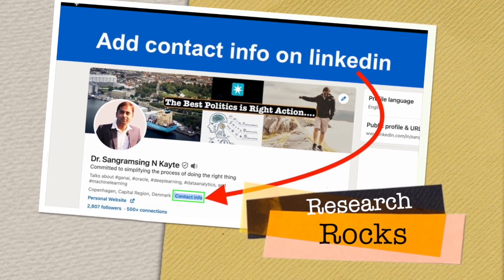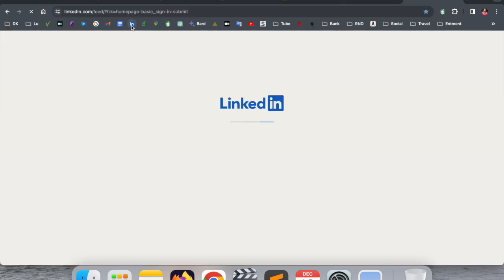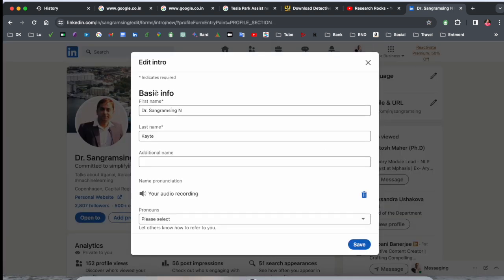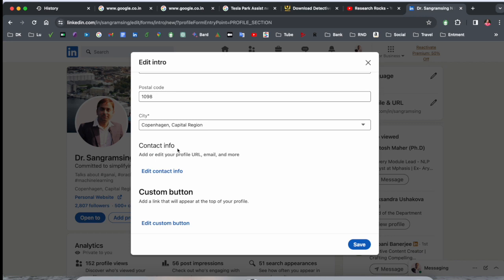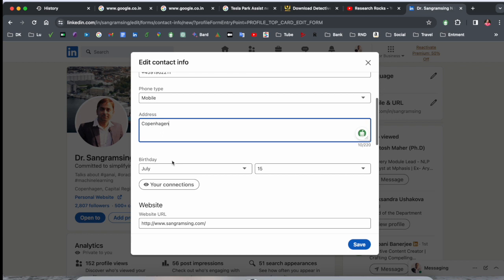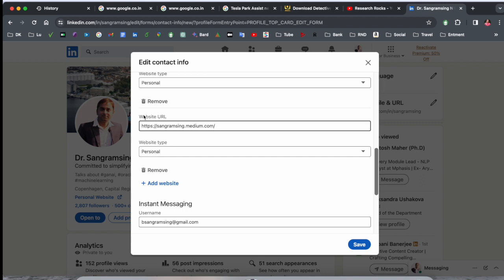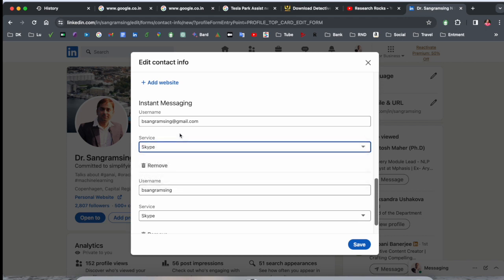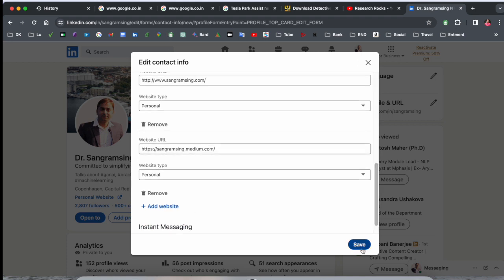How to Edit Contact Info on LinkedIn Profile | Add Phone, Email & More | LinkedIn Tips for 2025